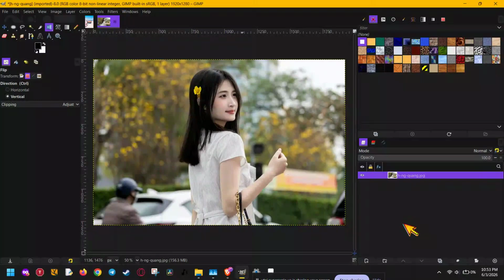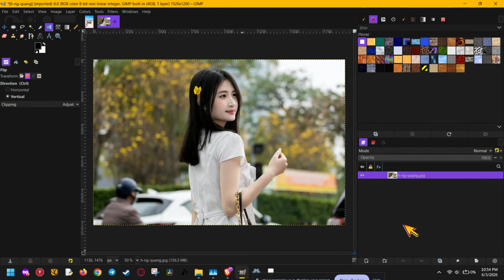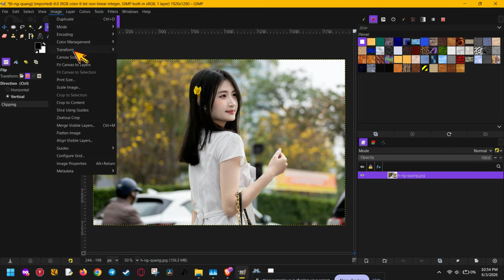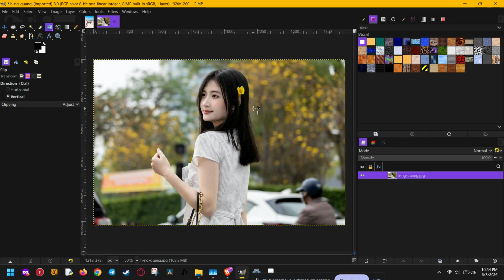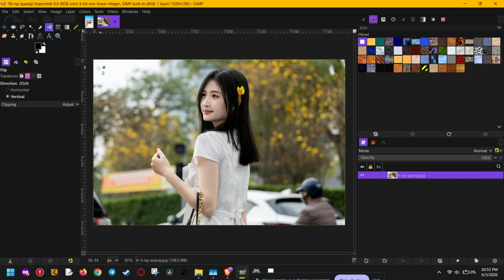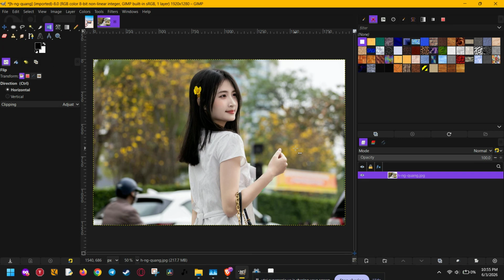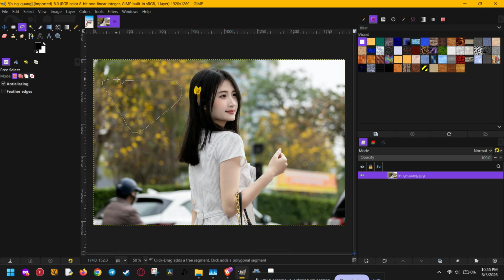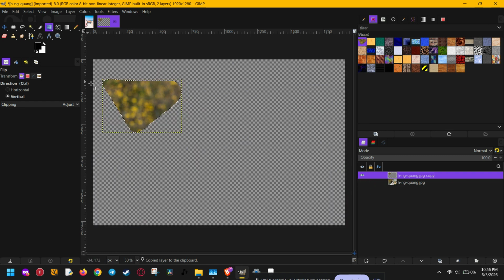How To Flip An Image In GIMP (Easy Guide)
Learn how to flip an image in GIMP using three simple methods: flip the entire canvas, flip a single layer, or flip just a specific selection.
This step-by-step tutorial is perfect for beginners who want to mirror images quickly and edit more efficiently in GIMP.

🕚Timestamps:
0:00 Intro
0:19 Flip The Entire Canvas
1:00 Flip A Single Layer
1:49 Flip A Specific Selection
2:37 Recap & Outro

✍️What You'll Learn In This Video:
• How To Flip The Entire Canvas In GIMP
• How To Flip A Single Layer With The Flip Tool
• How To Flip Horizontally Or Vertically In GIMP
• How To Flip A Specific Selection Only
• How To Use The Tool Options Panel Correctly
• How To Mirror Images Without Affecting Other Layers
• How To Choose The Right Flip Method For Your Project

💡Pro Tips:
• Use Flip Horizontally For Mirror Effects And Side-To-Side Corrections
• Use Flip Vertically To Turn Images Top-To-Bottom
• Always Check The Active Layer Before Flipping To Avoid Mistakes
• Set The Transform Mode To Selection When Editing Only Part Of An Image
• Use Shift + F To Access The Flip Tool Faster